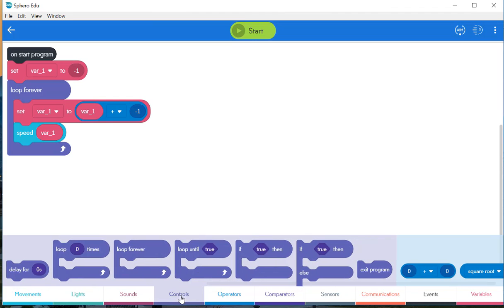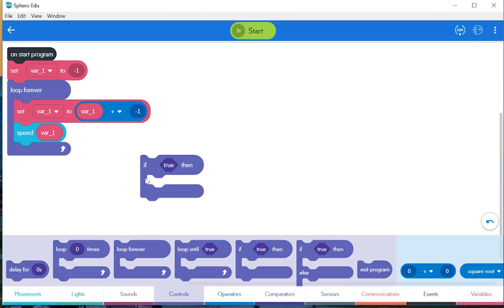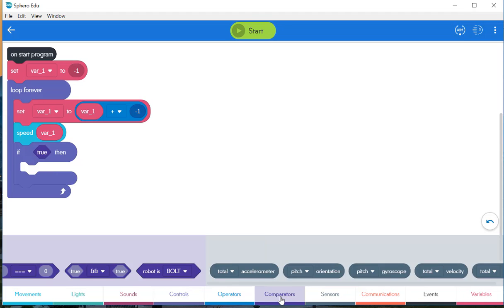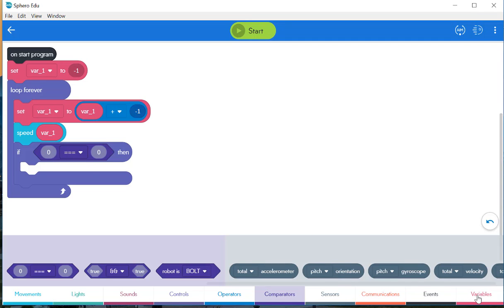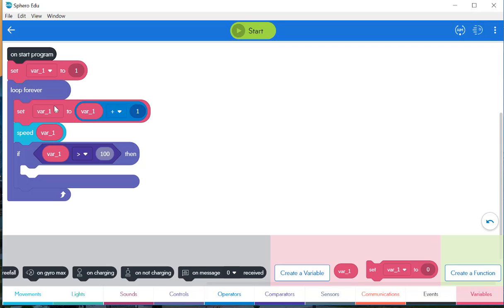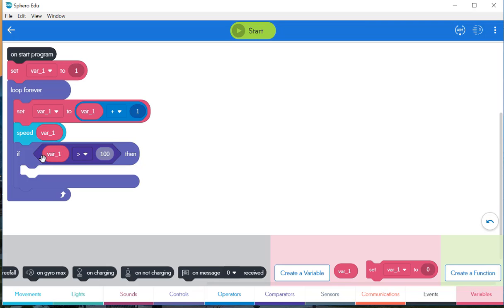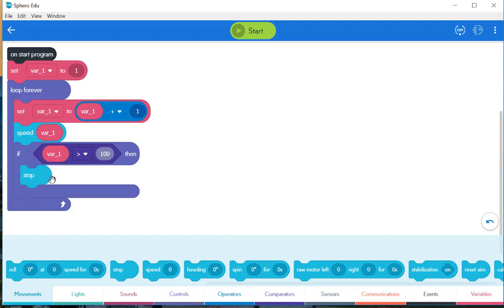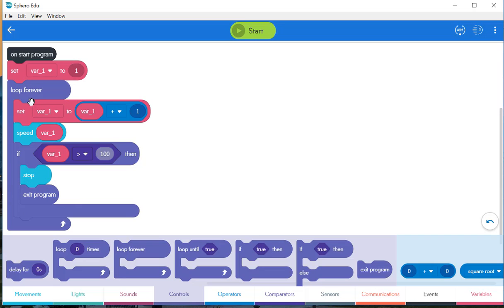v5 - Programming (The 'IF Statement)